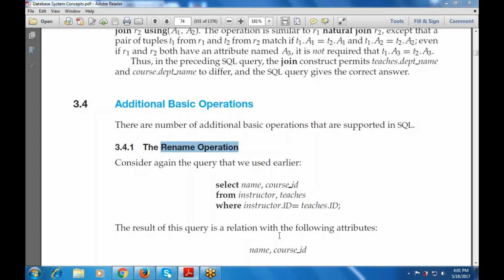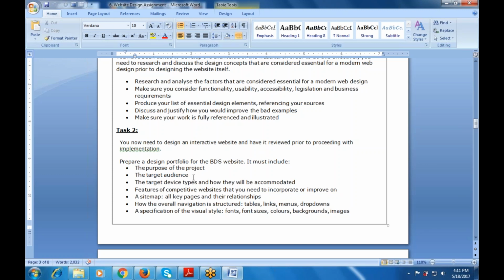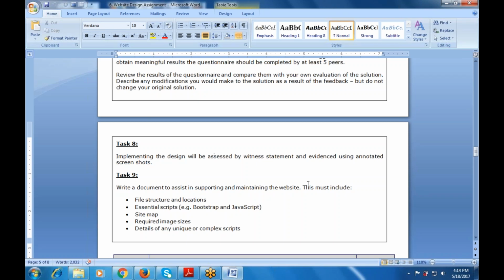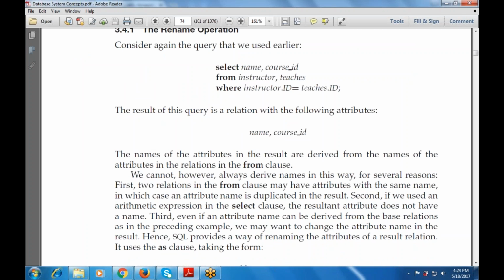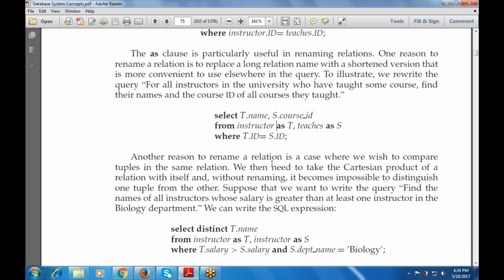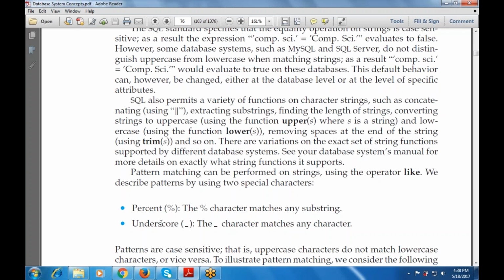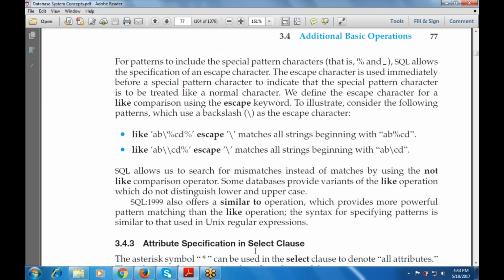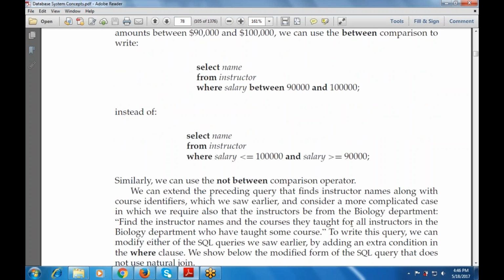Revision of Database Design Concepts - Rename Operation